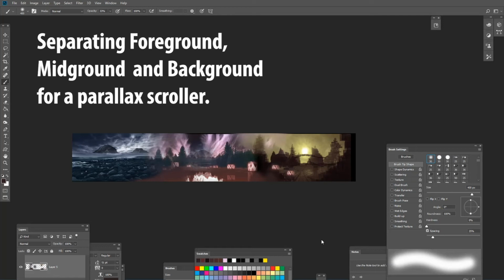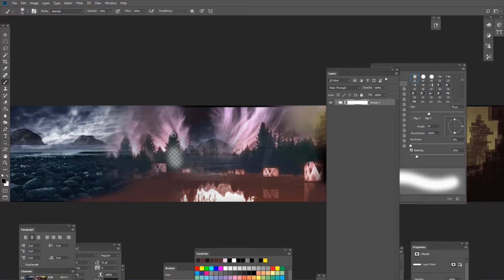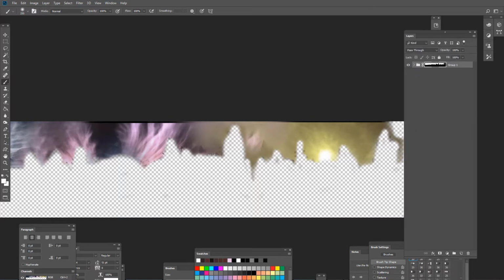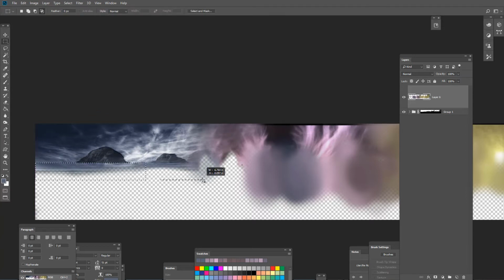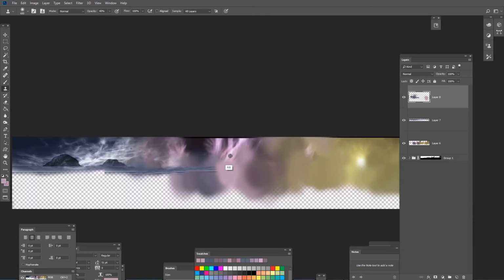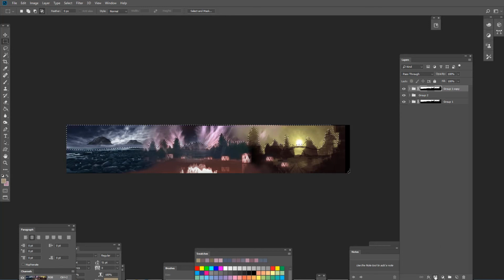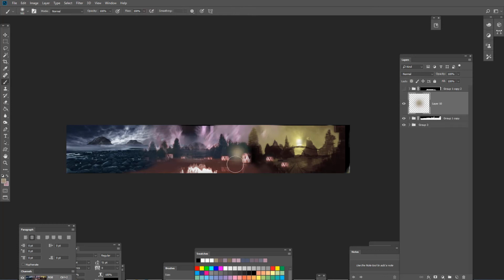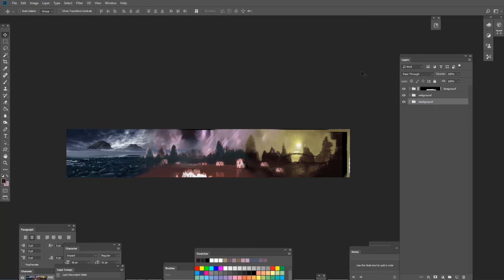Background Separation for Parallax Animation in Photoshop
The following video shows how to separate foreground, mid-ground, and background to prepare a landscape for parallax animation in photoshop.